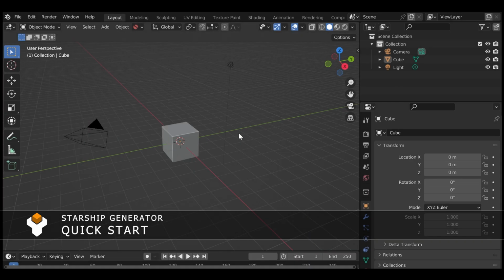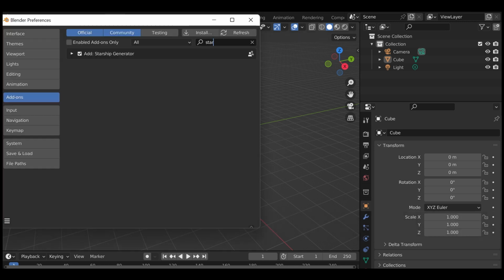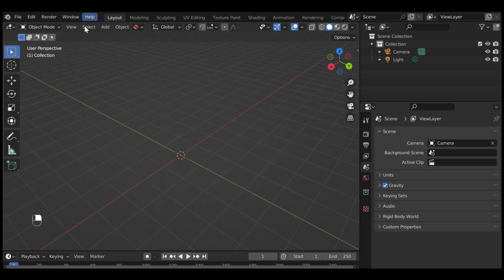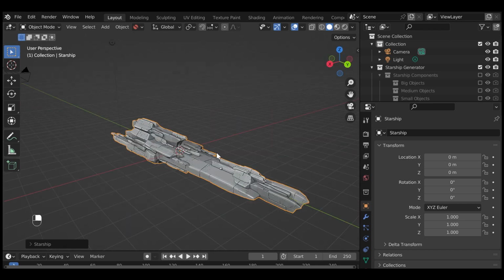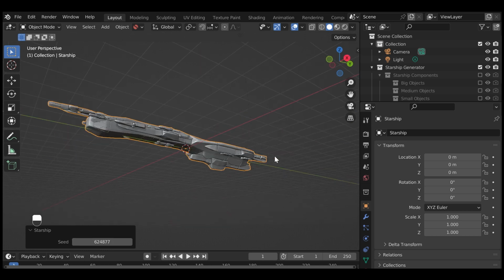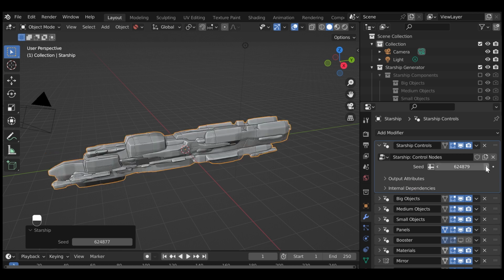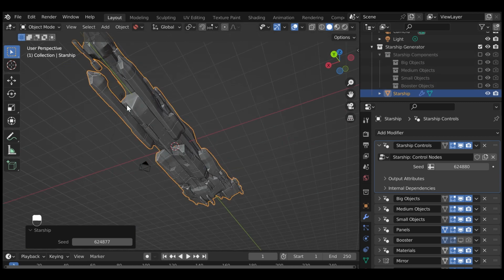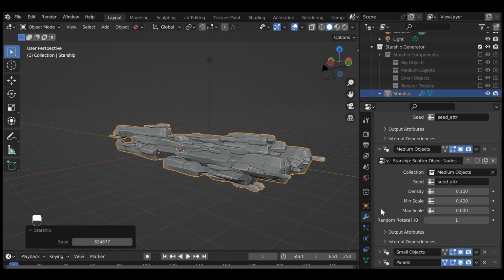Starship Generator: Quick Start